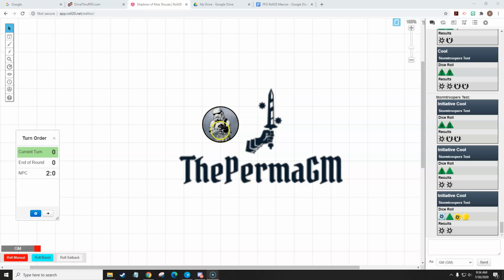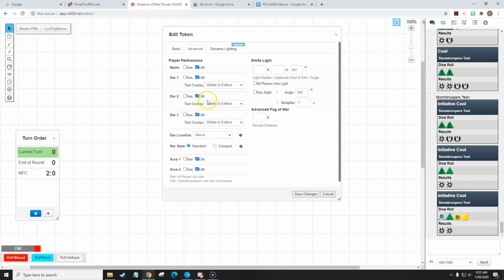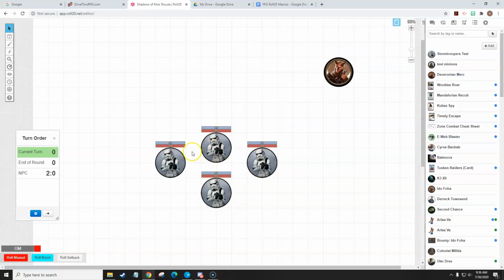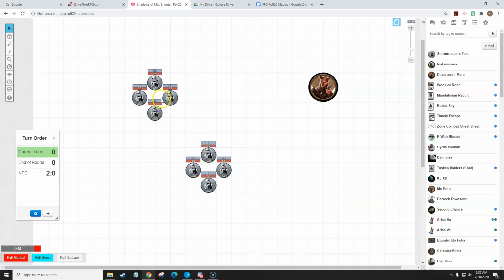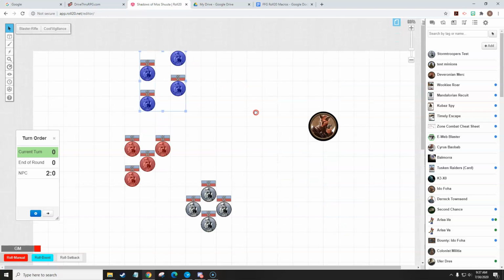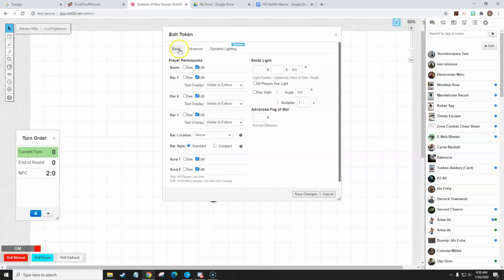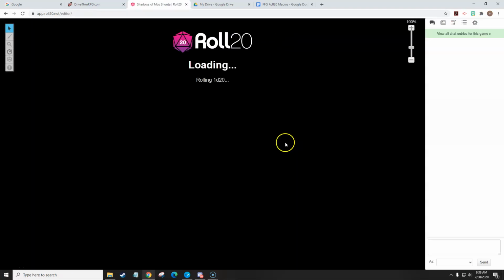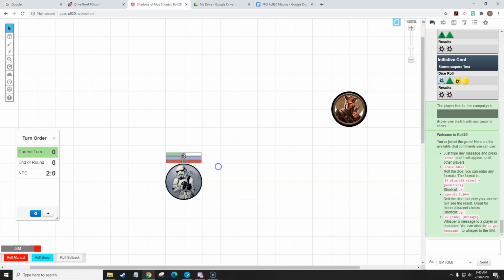Minion Macros Part 3: How to use Minions on roll20 FFG RPG/Edge of the Empire/Genesys Tips